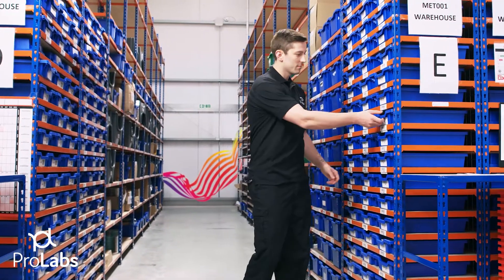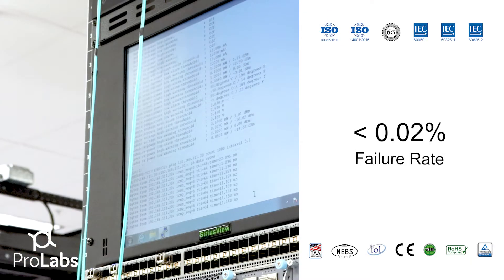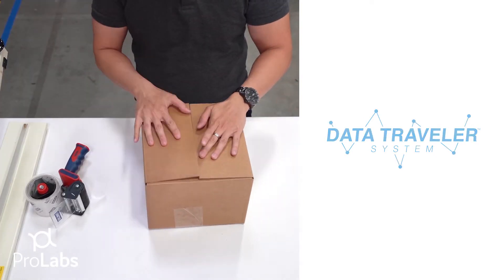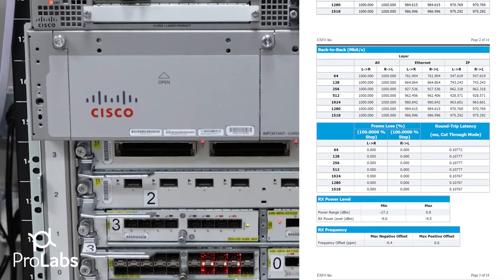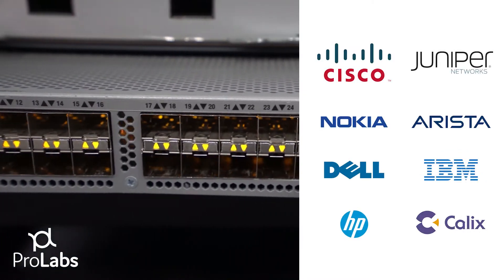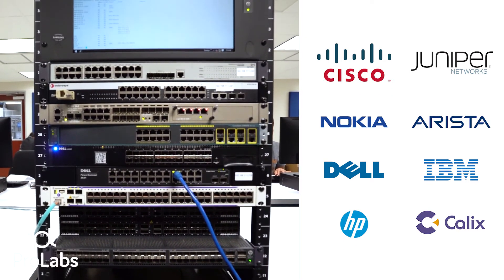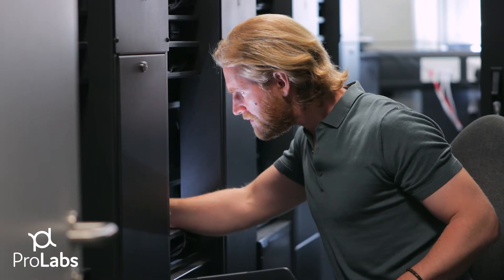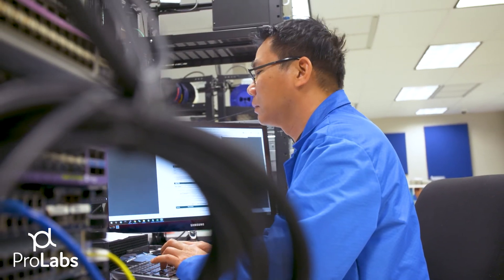ProLabs Optics: End-to-End Testing and Certification Process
ProLabs is the world’s largest manufacturer of third-party transceivers, and we have a long history supporting some of the largest telecoms and MSOs in NA and Europe. Watch this video to see why you should be fully confident in leveraging any one of our transceivers.